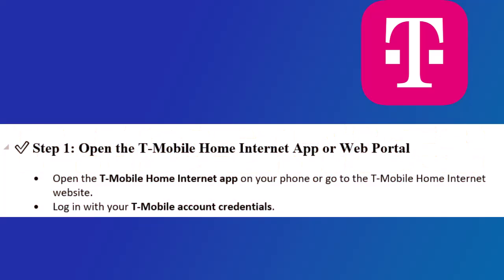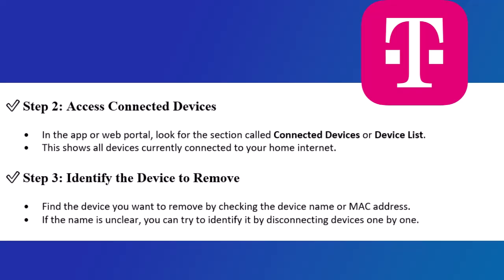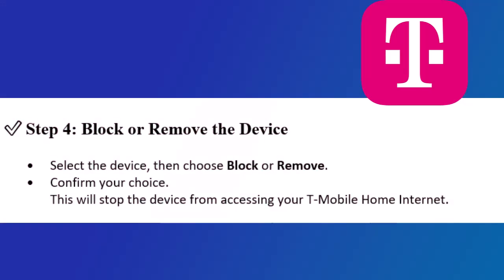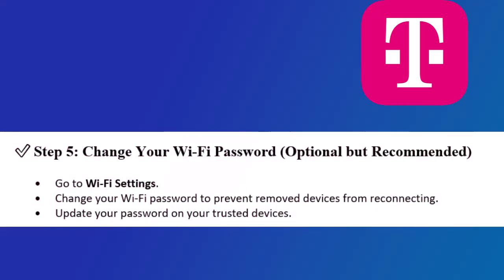how to remove devices from t mobile home internet (EasilY)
Are too many devices slowing down your T-Mobile home internet? In this quick and simple tutorial, I’ll show you how to remove devices from T-Mobile home internet so you can free up bandwidth and enjoy faster speeds. Whether you're wondering how to delete devices from T-Mobile home internet, or you’re just trying to disconnect devices from your T-Mobile 5G home internet, this video has you covered.

If you're curious about how many devices can connect to T-Mobile home internet, or suspect there are unknown devices hogging your network, you’re not alone. Many users ask, how do I remove a device from my internet or how to remove devices connected to my hotspot—and today, you’ll learn the easiest ways to take back control of your connection.

We’ll walk through the T-Mobile home internet setup, how to check your connected devices, and explain exactly how to remove a device from T-Mobile. You’ll also understand how many devices on T-Mobile home internet can impact your speed and stability. If you've just set up your home internet T-Mobile router and noticed lag, this guide will help you clean things up fast.

Whether you’re using T-Mobile whole home internet, exploring T-Mobile home internet service, or just curious how fast is T-Mobile home internet, managing connected devices is essential for performance. With this guide, you’ll get the most from your T-Mobile home internet 5G and even see improvement when you run a T-Mobile home internet speed test.

This also doubles as a quick T-Mobile home internet review for those wondering what features you can actually control. Let's make your T-Mobile home internet smarter and faster—starting now.